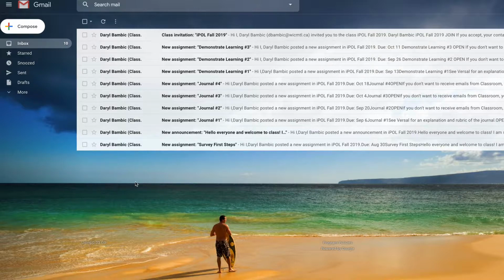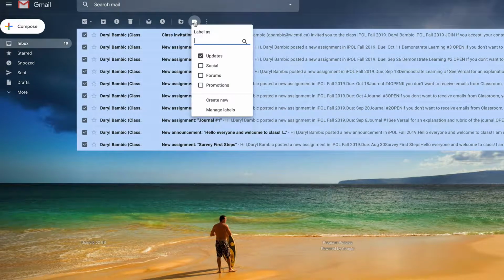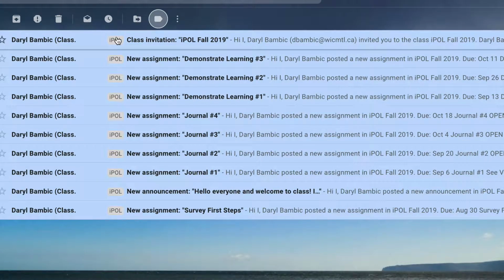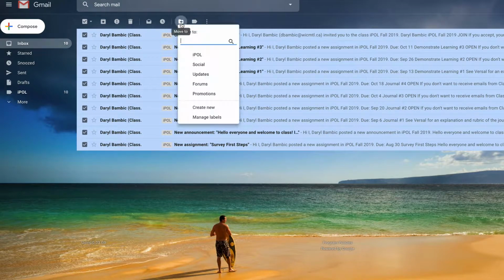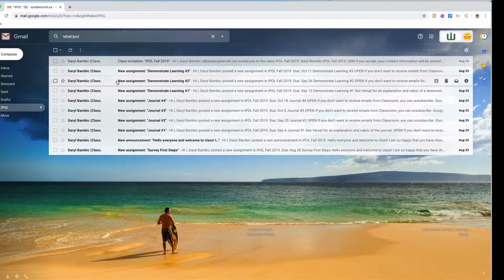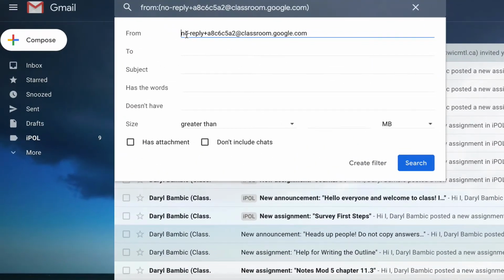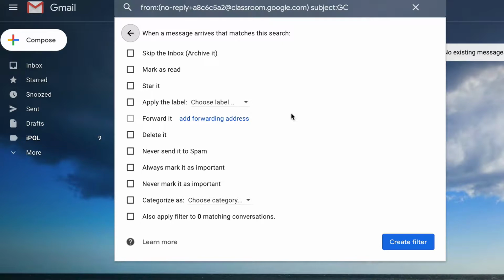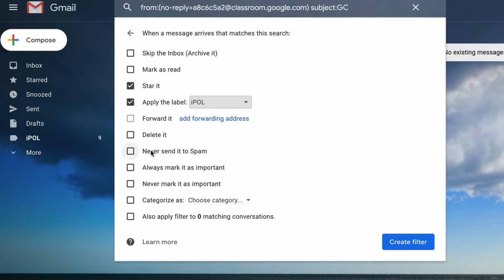Labels and Filters in GMail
How to use labels and filters in Gmail.